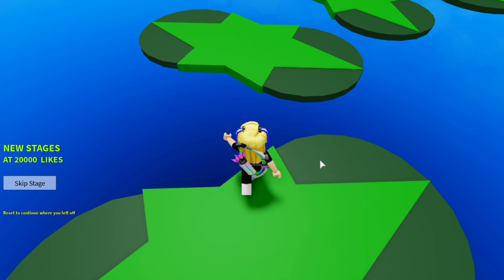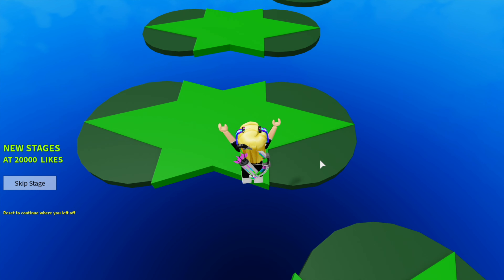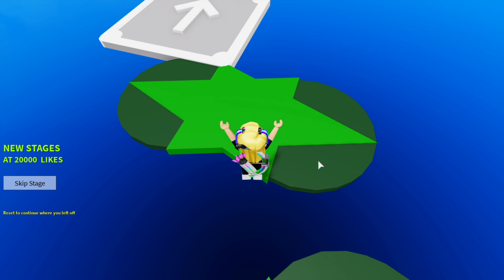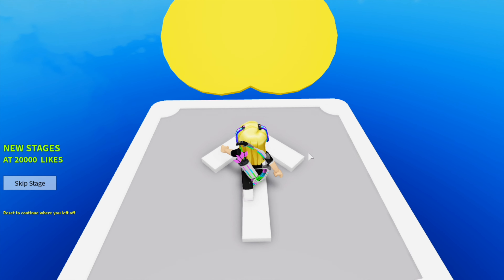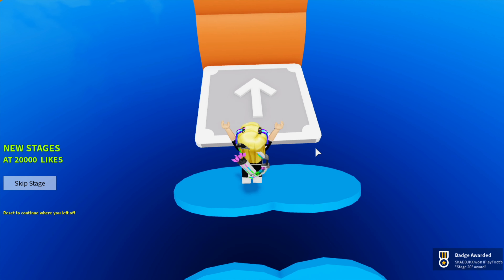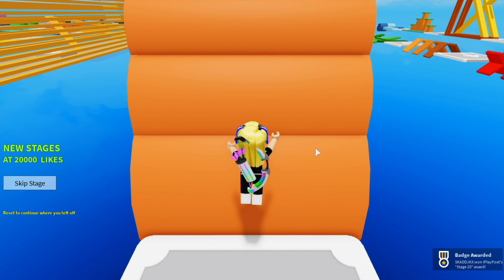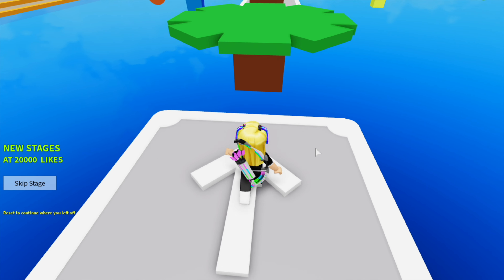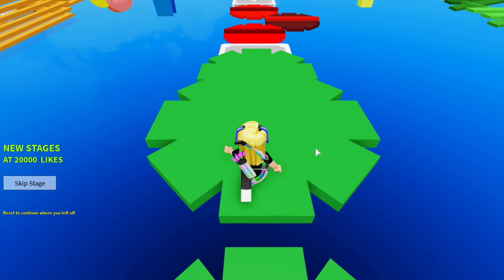5 TIPS On HOW to Build like a Pro! | RoCitizens April 2021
In today's Video I'm going to be showing you guysTIPS On HOW to Build like a Pro in RoCitizens April 2021. If you enjoyed make sure to give it a big thumbs up! I hope you enjoyed!

House used:
Modern Bungalow:
The Modern Bungalow is a house blueprint in RoCitizens. It costs $145,000. It is the 3rd most expensive house (counting the Haunted Manor.)

Antine villa:
This 6 bedroom, 3 bath, four story, futuristic house comes with tons of open space for entertainment, a spacious garage, and large infinity pool. The Antine Villa is a blueprint that you can build. It is currently the most expensive and largest house in the game.

What is Rocitizens?
RoCitizens is a town and city game on ROBLOX created by Firebrand1. It has been on the front page several times and has over 500 million visits! Work at jobs, complete quests for the townspeople, customise and furnish a home, cruise about the town, or socialise with other citizens in a constantly growing world!